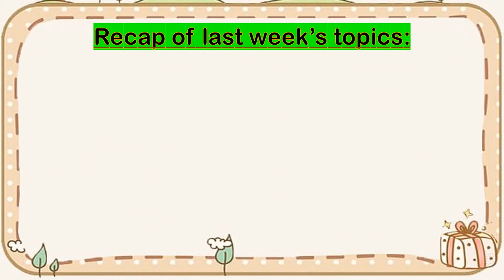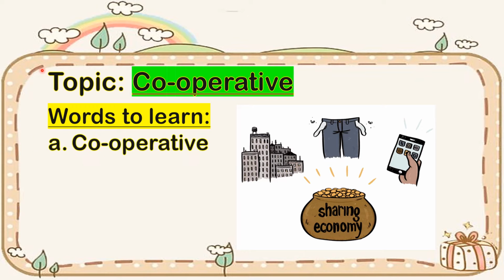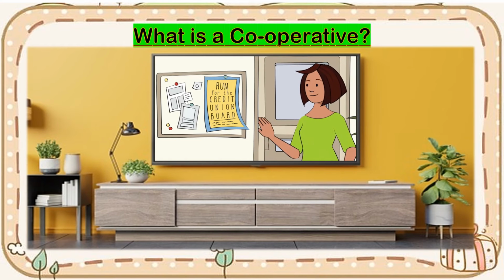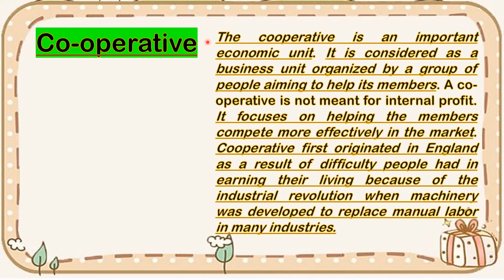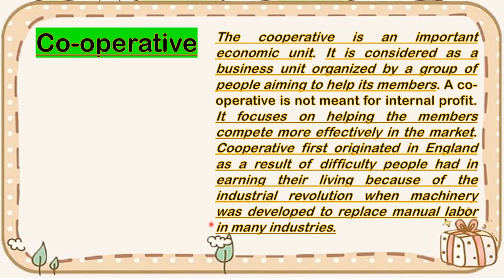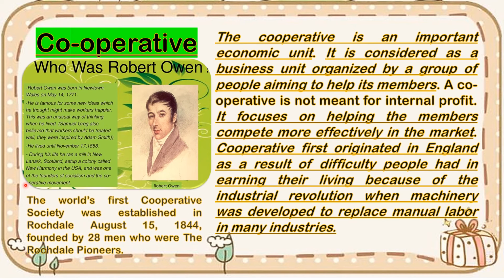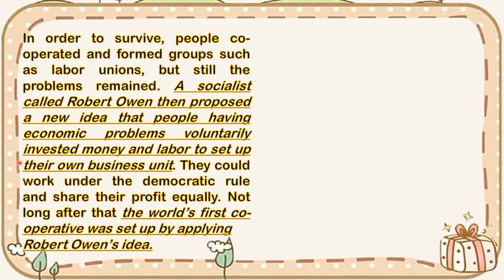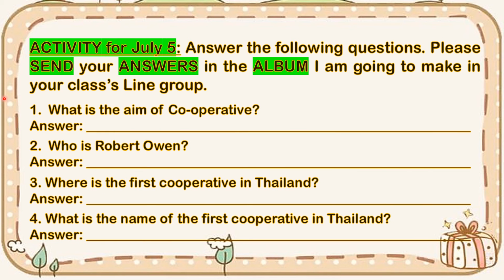COOPERATIVE- Google Meet Live- July 5- Grade 7- Week 9- 2021